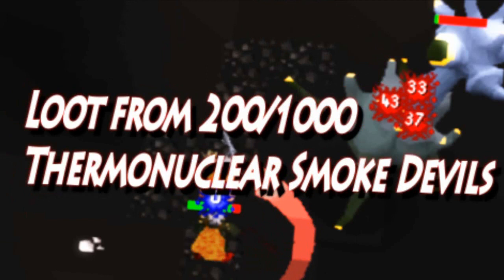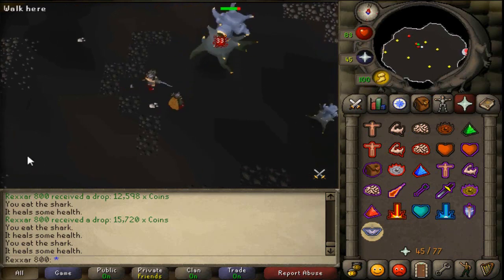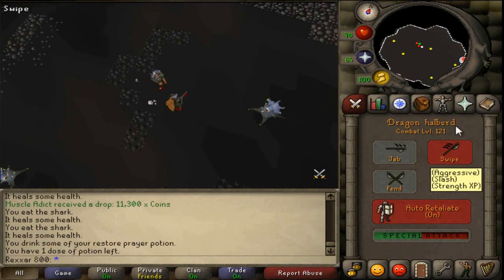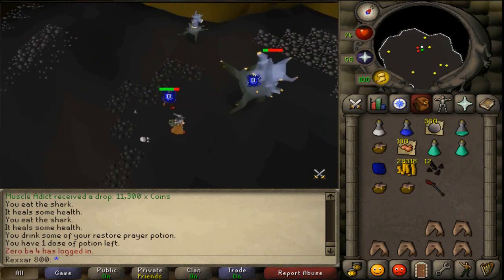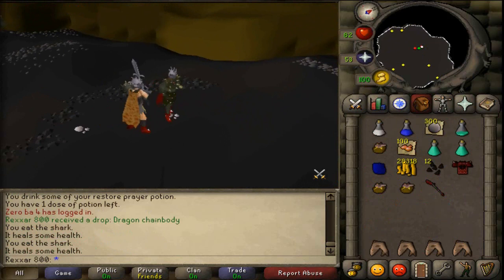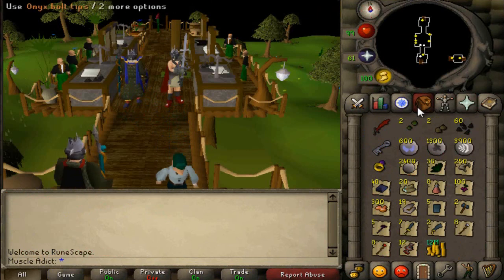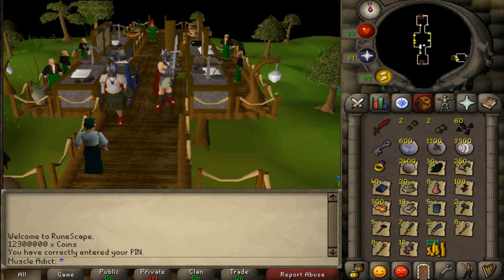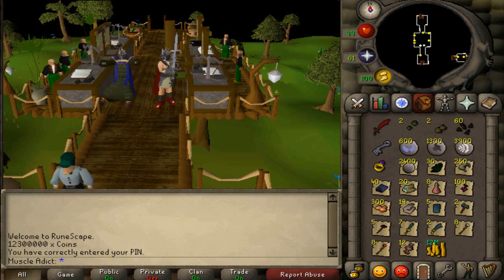Loot from 200/1000 Thermonuclear Smoke Devils (Oldschool Runescape)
My brother wasnt walking under the boss because he was lazy lol, at least the boss was dying so fast that we only had to bank 3 times in around 120 kills.

800 More to go, around 12,3M made so far and still no Occult Necklace drop from the boss version, for the total loot i didn't count some very small drops like kebabs or unoted sharks or uncut gems because we use the food as soon as it is dropped and you get 1 gem in a drop so thats around 1k and the rate is like 1 gem in 50-100 kills.

DROP LOG on kills 101-200

101- Fire Talisman
102- Fire Talisman
103- 100 Molten Glass
104- Red D hide Body
105- Tinderbox
106- Rune Battle Axe
107- Rune Dagger
108- Desert Goat Horn
109- Tinderbox
110- 300 Air Runes
111- 60 Soul Runes
112- 200 Gold Ores
113- 300 Air Runes
114- 300 Pure Essence
115- 20 Mithril Bars
116- Mystic Fire Staff
117- Fire Talisman
118- Rune Chainbody
119- Rune Battleaxe
120- Rune Dagger
121- Red d' hide body
122- 11,378 Coins
123- 3 Ugthanki Kebab
124- 2 Snapdragon Seeds
125- Ancient Staff
126- Tinderbox
127- 60 Soul Runes
128- Fire Talisman
129- 300 Air Runes
130- Mystic Air Staff
131- 60 Soul Runes
132- Rune Chainbody
133- Mystic Fire Staff
134- 17,150 Coins
135- Uncut Sapphire
136- 100 Smoke Rune
137- Mystic Air Staff
138- 100 Grapes
139- 300 Pure Essence
140- 300 Air RUnes
141- Fire Talisman
142- 50 Desert Goat Horn
143- 50 Desert Goat Horn
144- Bullseye Lantern
145- Rune Battleaxe
146- 300 Pure Essence
147- Rune Chainbody
148- Tinderbox
149- Rune Dagger
150- 13,222 Coins
151- 100 Smoke RUnes
152- 100 Smoke RUnes
153- Rune Dagger
154- Mystic Air Staff
155- Rune Chainbody
156- 60 Soul RUnes
157- Rune Chainbody
158- Mystic Air Staff
159- 2 Sanfew Serums
160- Rune Scimitar
161- Tinderbox
162- 20 Magic Logs
163- 60 Soul Runes
164- Mystic Fire Staff
165- Ancient Staff
166- 100 Rune Arrows
167- Mystic Fire Staff
168- 300 Air Runes
169- 3 Ugthanki Kebabs
170- 300 Air Runes
171- Fire Talisman
172- 18,562 Coins
173- 50 Rune Knifes(p++)
174- 3 Ugthanki Kebabs
175- 100 Molten Glass
176- 100 Smoke Runes
177- 19,502 Coins
178- 12 Onyx Bolt Tips
179- 100 Molten Glass
180- Uncut Sapphire
181- Nothing
182- Tinderbox
183- 3 Tuna Potatos
184- 60 Soul Runes
185- 3 Ugthanki Kebabs
186- Ancient Staff
187- 300 Pure Essence
188- 12 Onyx Bolt TIps
189- Tinderbox
190- 12,598 Coins
191- 15,728 Coins
192- 11,308 Coins
193- DRAGON CHAINBODY
194- 300 Pure Essence
195- 11,827 Coins
196- Crystal Key
197- Tinderbox
198- Dragonstone Ring
199- Rune Chainbody
200- 12 Onyx Bolt Tips

LOOT From KILLS 1-100

11 Tinderboxes
6x Fire Talisman
6x Sanfew Serum(4)
900x Smoke Runes
240x Soul Runes
100x Desert Goat Horn
2x Magic Seeds
2100x Air runes
3x Rune Daggers
40x Mithril Bars
5x Red Dragonhide Body
1x Uncut Emerald
1x Dragon Scimitar
1x Rune Scimitar
100x Rune Arrows
30x Toadflax
3x Rune Chainbodys
900x Pure Essence
24x Onyx Bolt Tips
4x Mystic Fire Staffs
4x Mystic Air Staffs
2x Ancient Staffs
1x SMOKEBATTLESTAFF (SOLD FOR 4MIL)

TOTAL LOOT = 5,2M

LOOT FROM KILLS 101-200

20x Magic Logs
2x Sanfew Serum
100x Grapes
2x Snapdragon Seeds
2x Red dragonhide Body
1x Bullseye Lantern
4x Mystic Air Staff
4x Mystic Fire Staff
3x Ancient Staff
2x Uncut Sapphire
8x Tinderbox
6x Fire Talismans
100x Rune Arrows
4x Rune Dagger
1x Rune Scimitar
2x Rune Battleaxe
6x Rune Chainbodies
50x Rune Knifes(p++)
300x Molten Glass
7x Red Dragonhide Body
150x Desert Goat Horn
1500x Pure Essence
360x Soul Runes
400x Smoke Runes
1800x Air Runes
36x Onyx Bolt Tips
1x Crystal Key
1x Dragonstone Ring
1x DRAGON CHAINBODY (SOLD FOR 5,7M)

TOTAL LOOT = 7,1M

TOTAL LOOT FROM 200/1000 KILLS

1x Bullseye Lantern
19x Tinderbox
12x Fire Talisman
60x Onyx Bolt Tips
8x Sanfew Serum
100x Grapes
2x Magic Seeds
2x Snapdragon Seeds
300x Molten Glass
1x Uncut Emerald
2x Uncut Sapphire
250x Desert Goat Horn
30x Toadflax
40x Mithril Bar
20x Magic Logs
2400x Pure Essence
600x Soul Rune
3900x Air Rune
1300x Smoke Rune
7x Rune Dagger
5x Rune Chainbody
2x Rune Scimitar
2x Rune Battleaxe
8x Mystic Fire Staff
8x Mystic Air Staff
5x Ancient Staff
1x Crystal Key
1x Dragon Scimitar
1x Dragonstone Ring
1x SMOKE BATTLESTAFF (SOLD FOR 4M)
1x DRAGON CHAINBODY (SOLD FOR 5.7M)

TOTAL LOOT = 12,3M